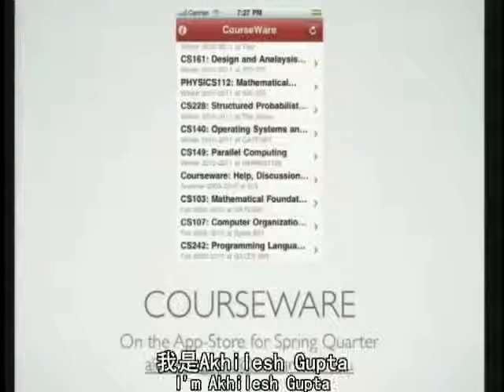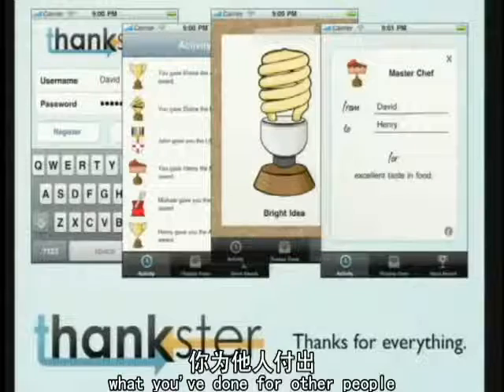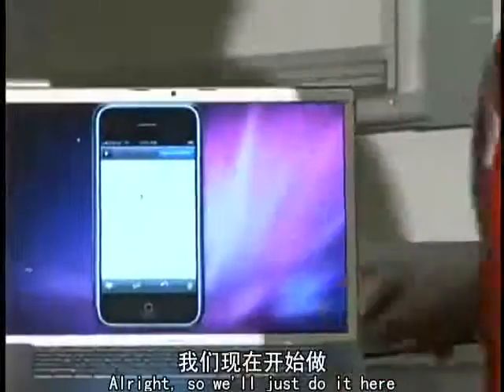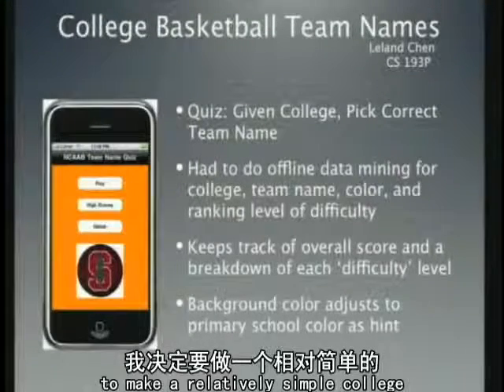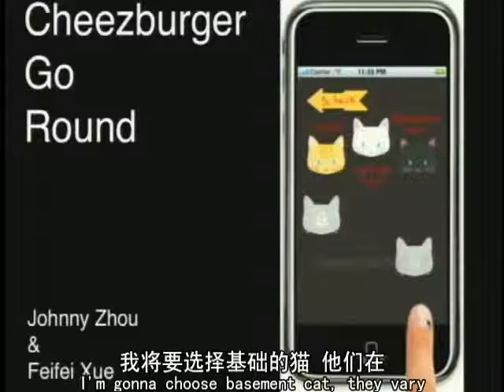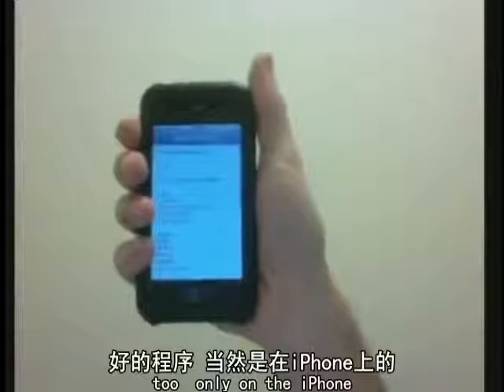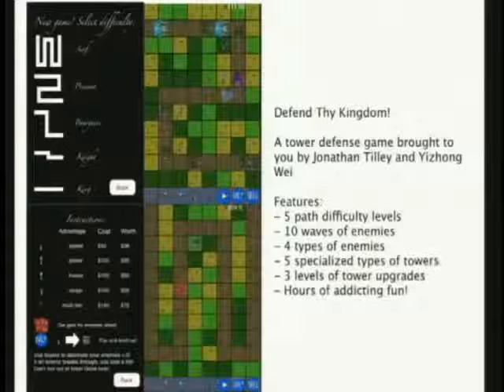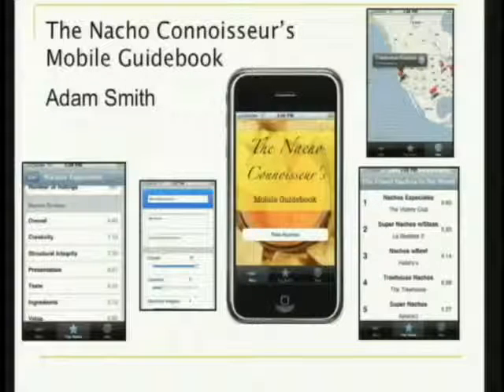Stanford iOS中文課程網易2010 fall winter Findal Projects Mar 18 2010